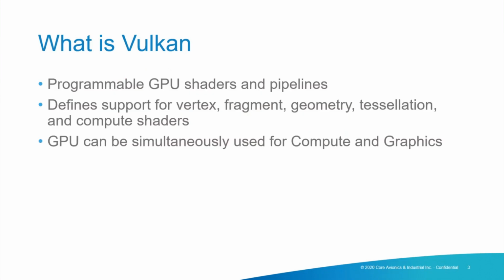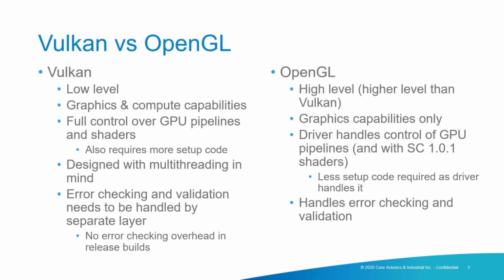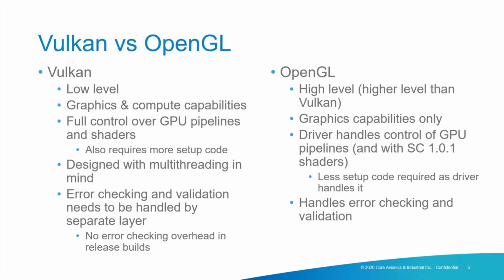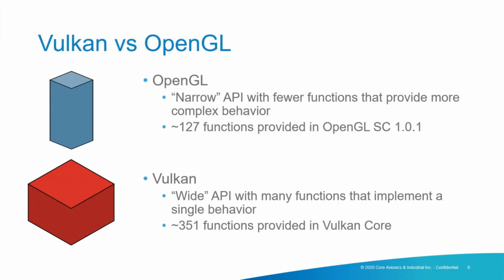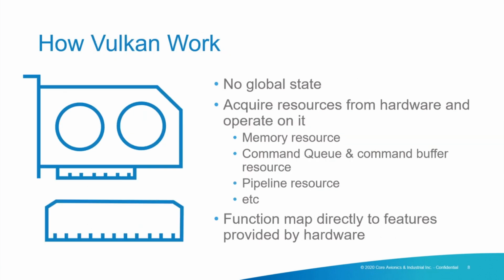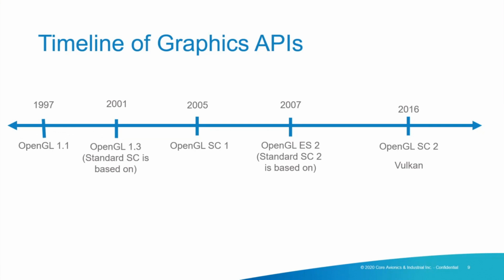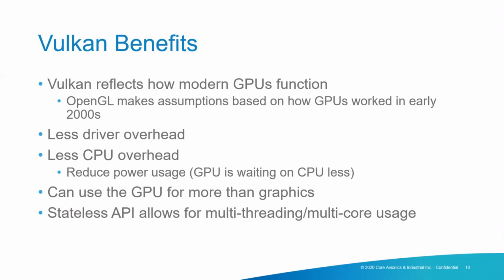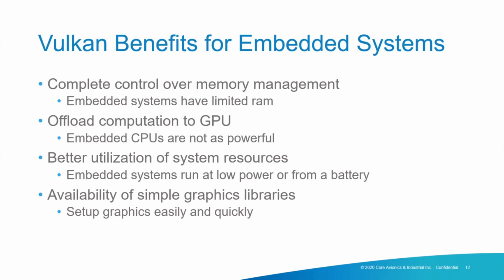CoreAVI Webinar: Vulkan®: The Future of Embedded Graphics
Modern GPUs have many tricks up their sleeves, from hyper-parallelized computation, to efficient 3D rendering. Graphics APIs such as OpenGL, expose graphics functionality with a mindset that matches the GPUs of their era. This presentation will discuss the Vulkan API, a new modern graphics and compute API, which takes a radical shift from legacy APIs such as OpenGL and gives total control of the GPU to the application, allowing embedded graphics to reach the next level.